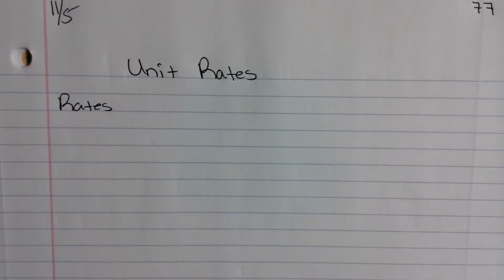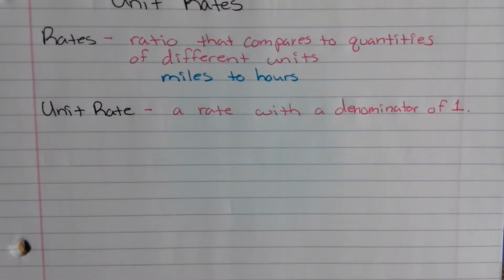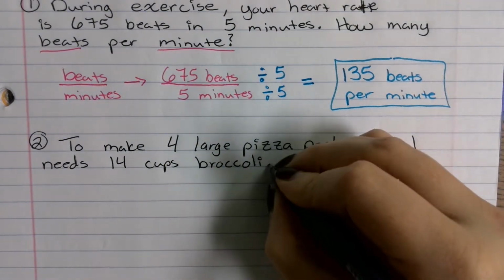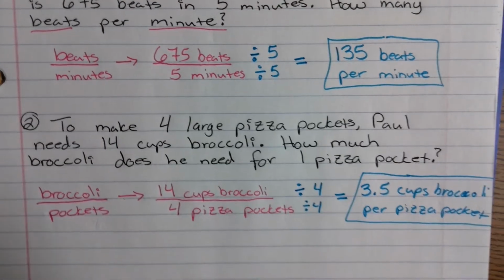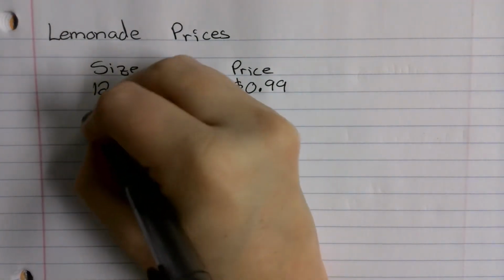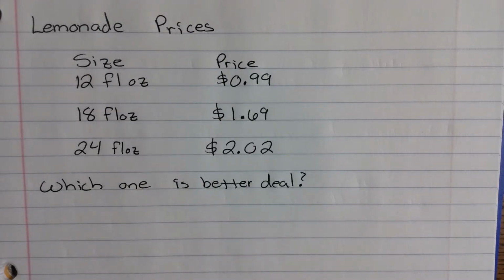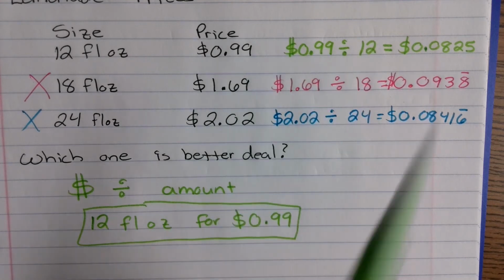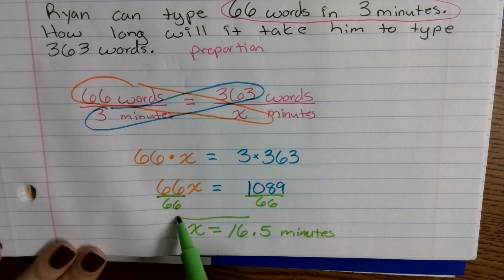11-05-2019 Unit Rates